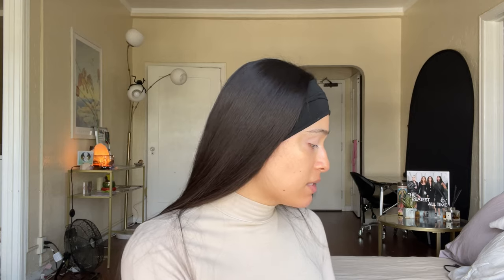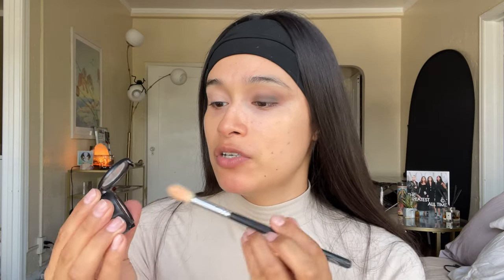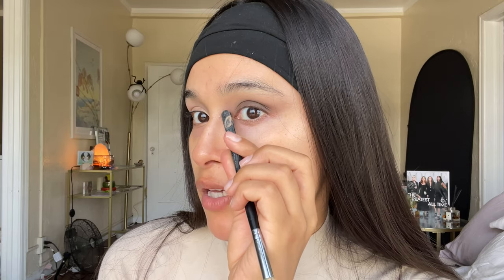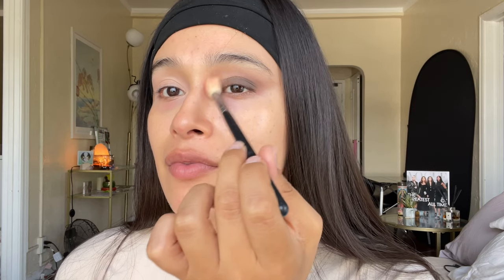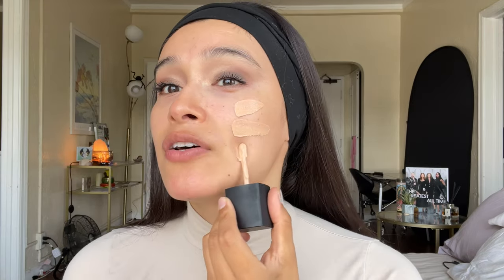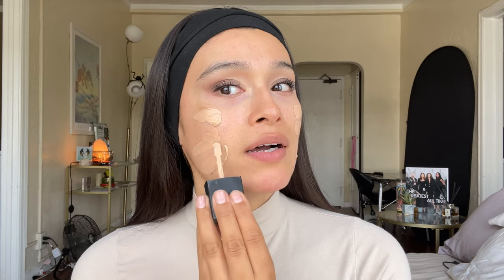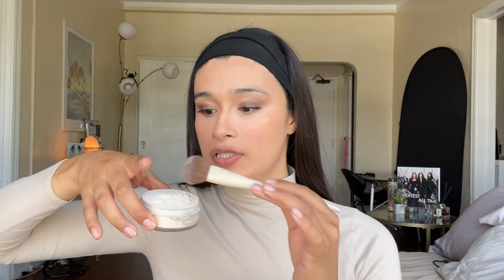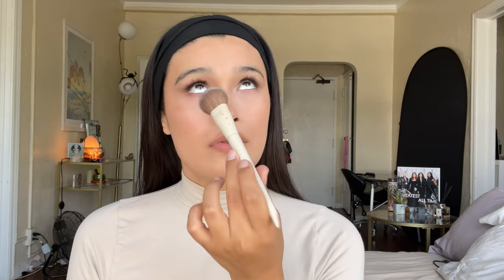Latte Girl | Fall Aesthetic (TIKTOK VIRAL)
Testing out the VIRAL tiktok LATTE GIRL MAKEUP. This easy to follow tutorial showcases affordable makeup for the fall season. So grab some LATTE's and a snack. tehe

​⁠@wetnwildbeauty photo focus foundation
​⁠@nudestix9009 "sunset gold" nudies matte . glow core blush
​⁠@PacificaChannel sun dreams bronzer "summer"
​⁠@KosasCosmetics cloud set "breezy"
​⁠@Nablacosmetics translucent powder
​⁠@wetnwildbeauty big poppa mascara
​⁠@maccosmetics powder kiss liquid lipclour "pretty pleats"
​⁠@tartecosmetics tartlette palette
​⁠@nudestix9009 nudeskin hydra peptide lip butter "sugar plum"